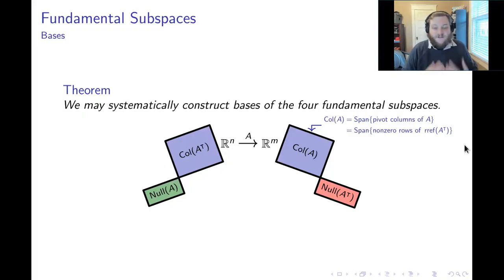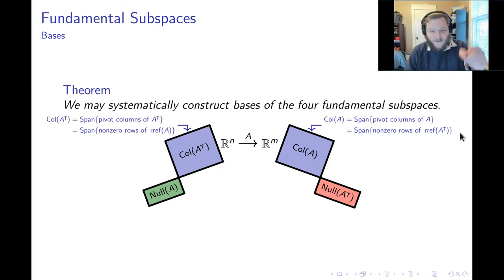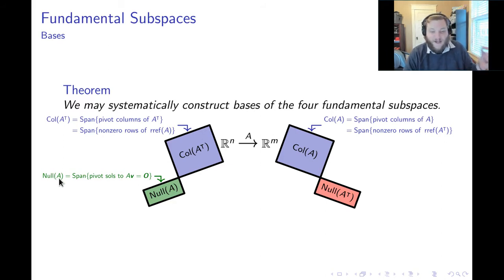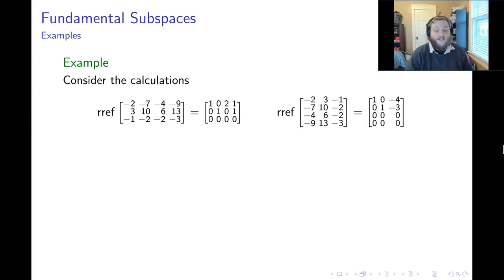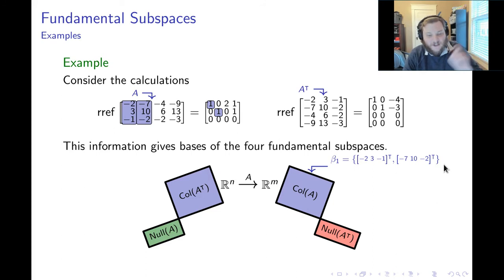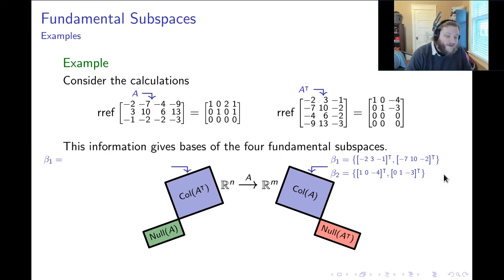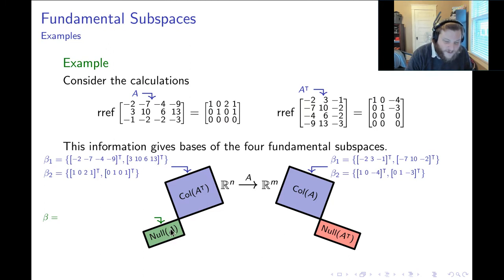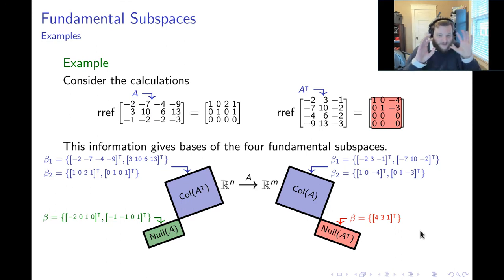Bases: Part 2/4 "Fundamental Subspaces"